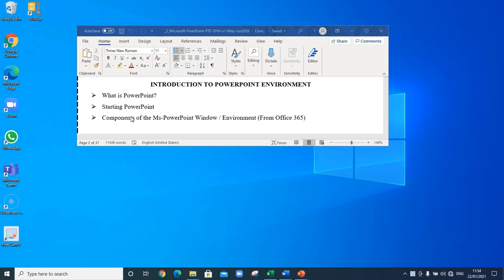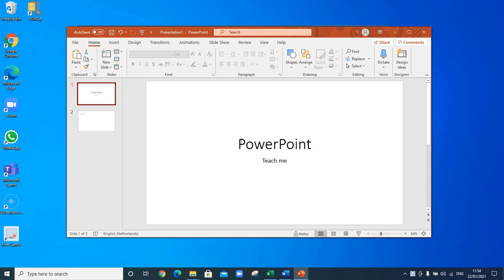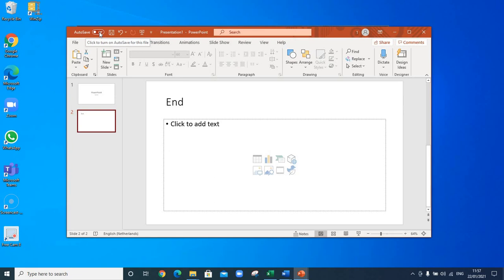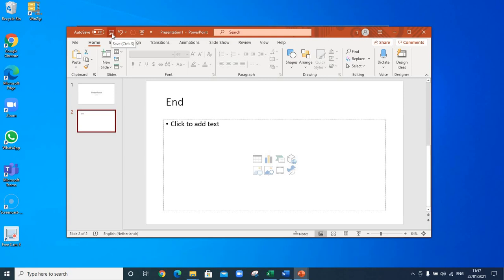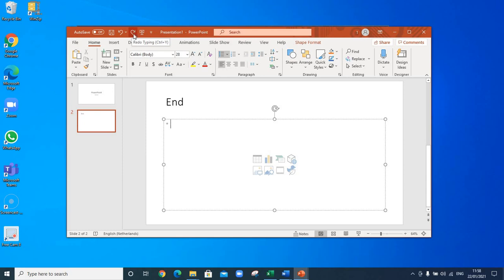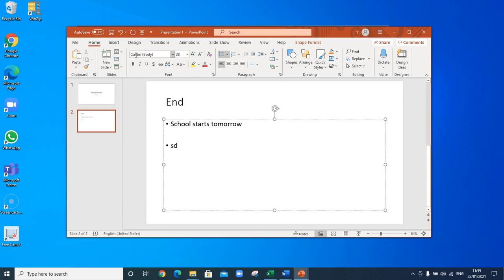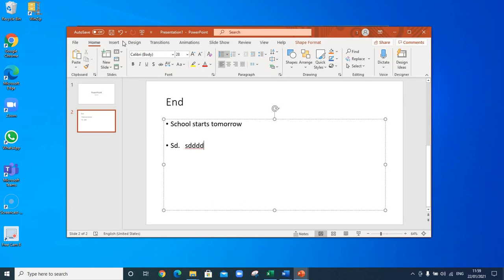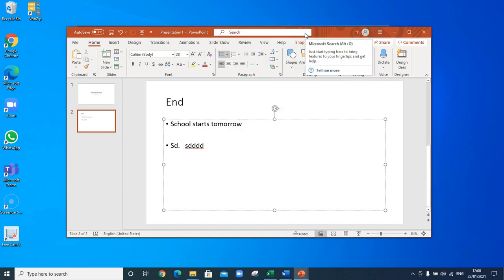MsPowerPoint Module1 V1 Introduction P3 PowerPointEnvironment2